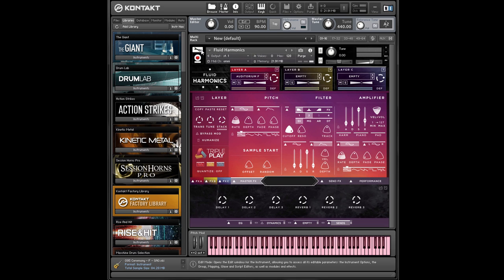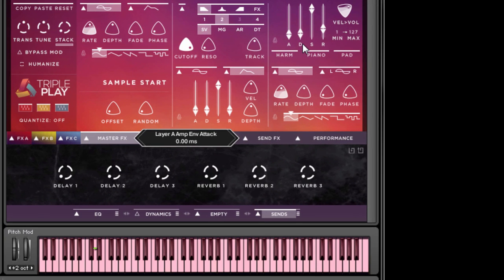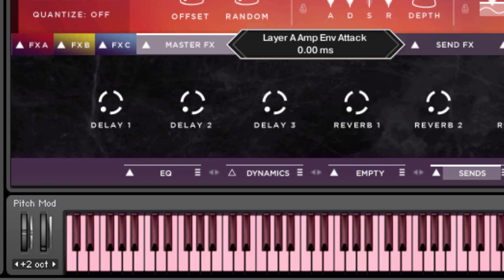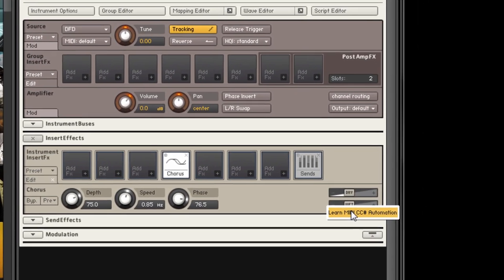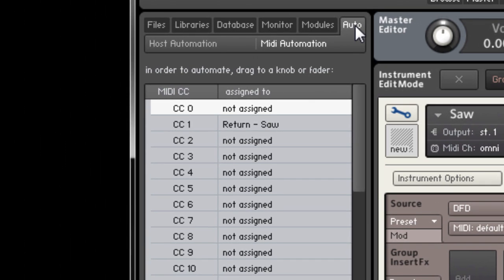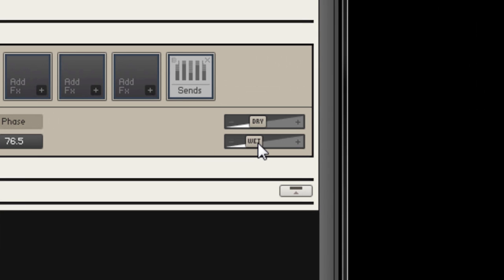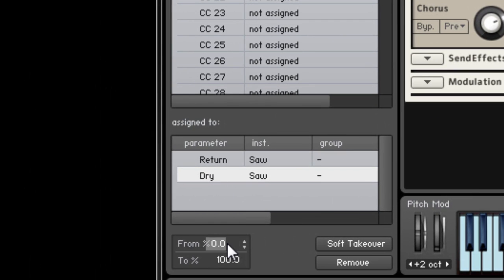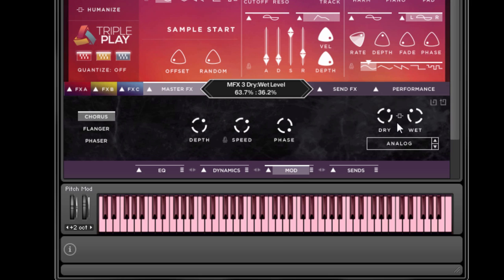Kontakt's Hidden "MIDI Learn" Control Area